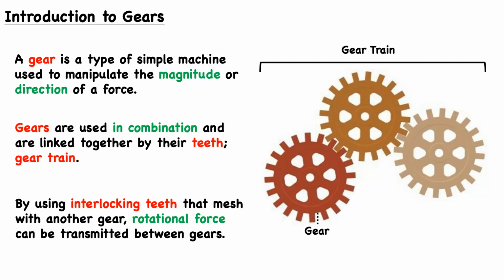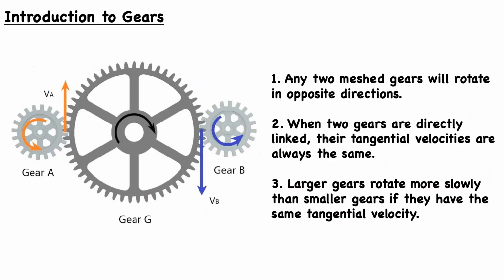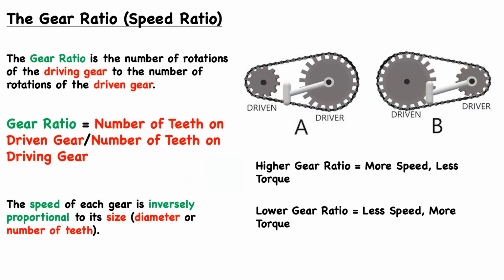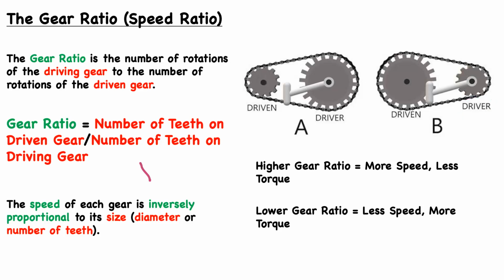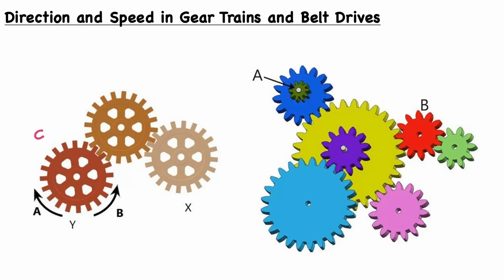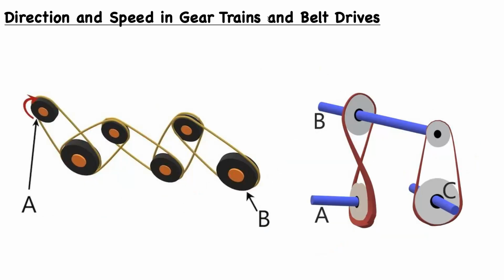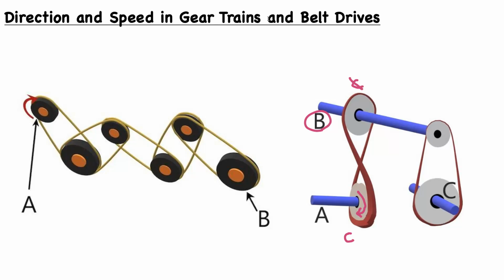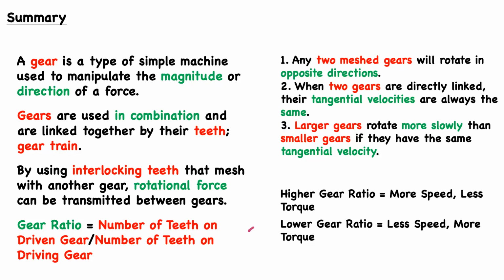Gears and Gear Trains - iPREP's Mechanical Comprehension Tutorials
Prepare for mechanical aptitude tests with iPREP’s Mechanical Aptitude Test prep course:
Explore the mechanics of gears and gear trains in this comprehensive tutorial! Learn how gear systems transfer motion and how to analyze their direction and speed.

*Gear Train Basics:* Understand how meshed gears interact to transfer rotation smoothly.
*Direction Rules:*
1. Meshed gears rotate in opposite directions.
2. Odd-numbered gears turn in one direction, even-numbered gears in the opposite direction.
*Speed and Gear Ratios:* Discover the relationship between the number of gear teeth and rotational speed.
*Belt Drives:* Learn how wheels in belt drives move in the same or opposite directions based on their setup. Explore how external placements or belt bends affect motion.
*Practical Examples:* Solve sample problems to reinforce concepts.
This tutorial equips you to approach gear and belt drive questions with confidence and clarity.